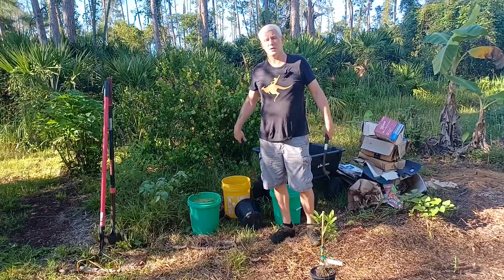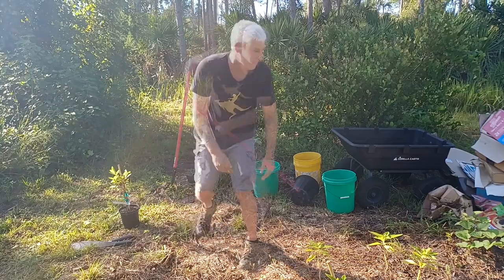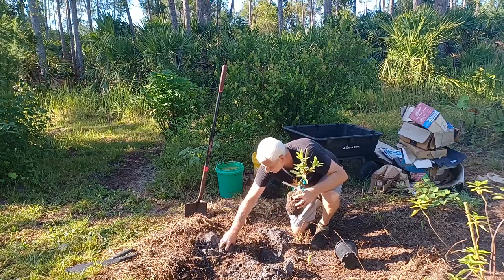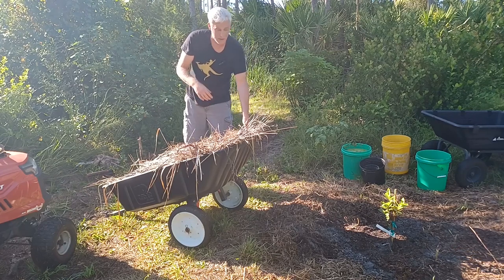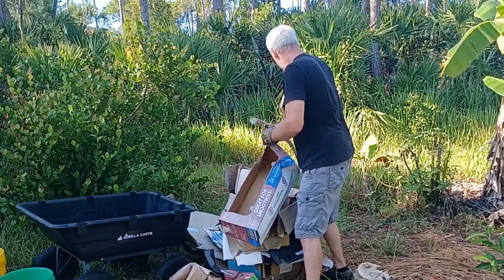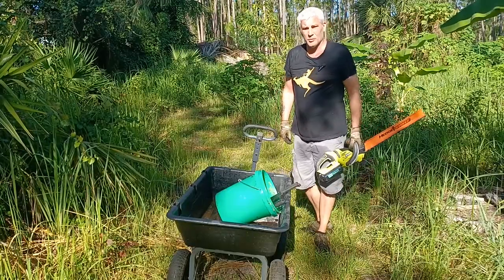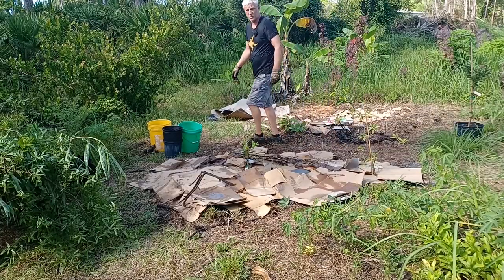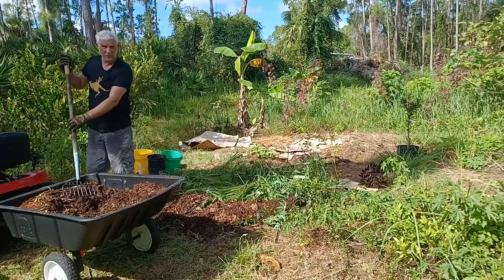The Urgency of Food Security: Start A Food Forest TODAY !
Did you know that our global food security is at risk? Time is running out to have enough food for everyone. But don't worry, there's a solution - food forests!

A food forest is a sustainable and self-sustaining ecosystem that mimics the structure of a natural forest. It combines trees, shrubs, herbs, and vegetables to create a diverse and productive landscape. Not only does it provide an abundance of delicious and nutritious food, but it also helps restore the environment.

By planting your own food forest, you can ensure your loved ones have access to fresh, organic produce all year round. Imagine picking ripe juicy fruits straight from your backyard. It's not only satisfying but also saves you money and reduces your carbon footprint.

But here's the most important part - time is running out. With the increasing pressures on our food system, it's more crucial than ever to take action. Don't wait until it's too late. Start your food forest today and secure your future food supply.

We're here to help you get started.  Whether you have a small backyard or a large plot of land, there's a food forest solution for everyone.

So what are you waiting for? Join the food forest movement and be part of the solution. Plant your food forest today and take control of your own food security.

0:00 Intro
0:29 Guava Tree
0:50 Prepare the Area
1:06 Plant the Tree
1:31 Moisture
1:42 Add Landscape Pruning Bio Mass
2:40 Add Cardboard
3:36 Find Chop and Drop
3:47 Chop and Drop Weeds
3:58 Chop and Drop Giant Legume
4:18 Chop and Drop Mexican Sunflower
4:56 Chop and Drop Oak Tree
5:42 Add Chop and Drop Layer
6:05 Add Mulch
6:56 Plant Seeds
7:28 Staple Crops
7:42 Upcoming
7:52 Thanks for Watching